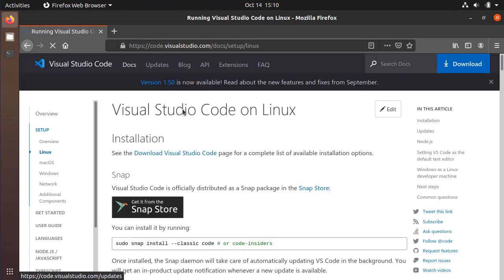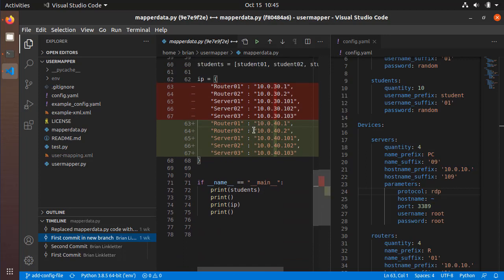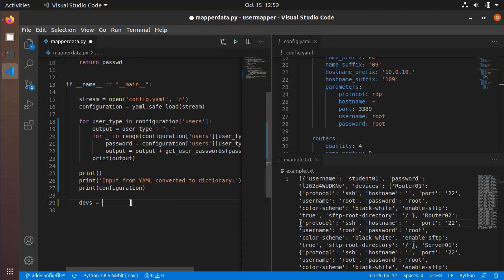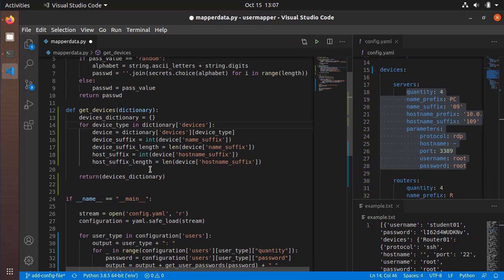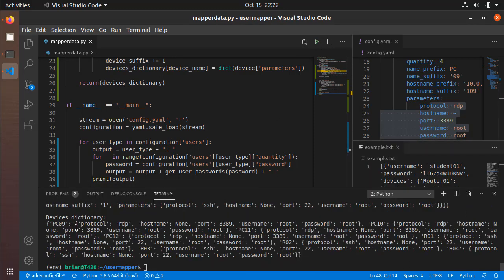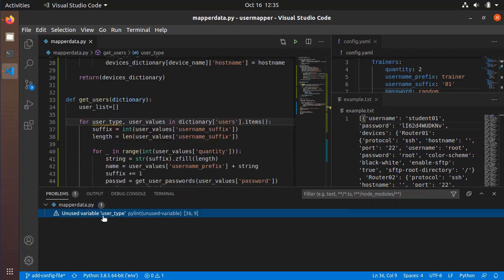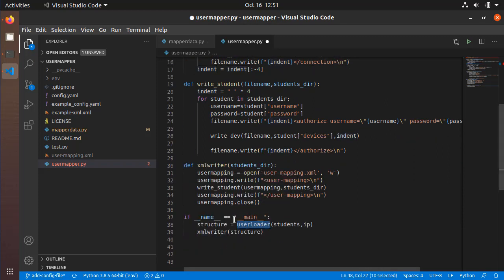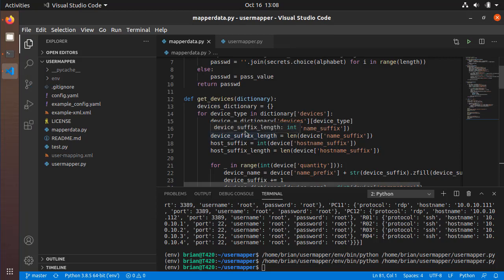8: Using VS Code and completing my first program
In this video, I continue making my first program more flexible. I finish rewriting my mapperdata.py module to read the YAML config file and build a data structure based on its contents. I also introduce the Visual Studio Code text editor, which I'll be using from now on. Before watching this video, I recommend you review the following short videos:

This is the eigth video in a series about learning enough about Python programming and related technologies to build and maintain a web application.